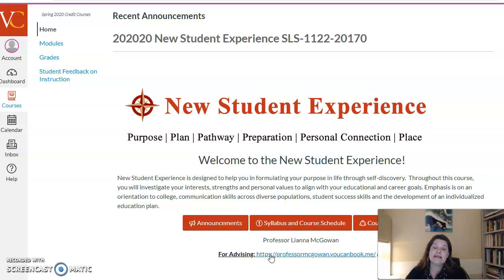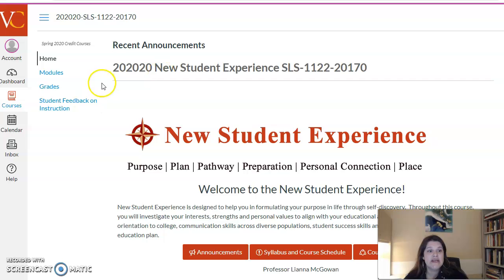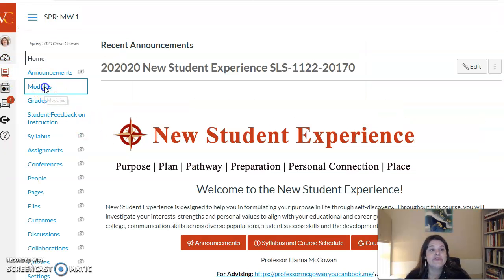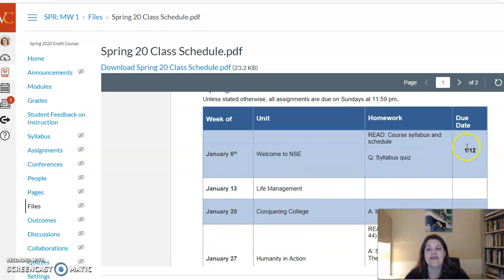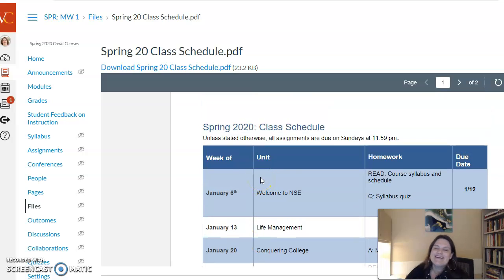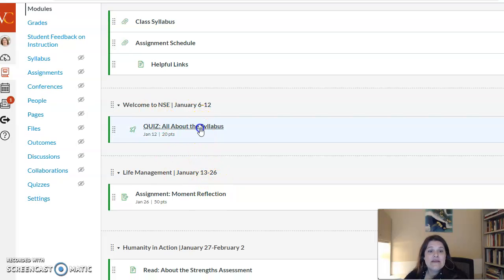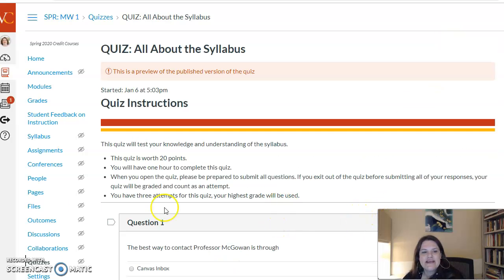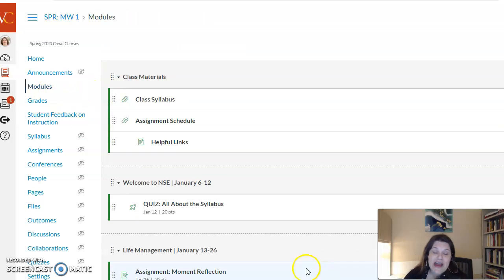Spring 20: Week 1